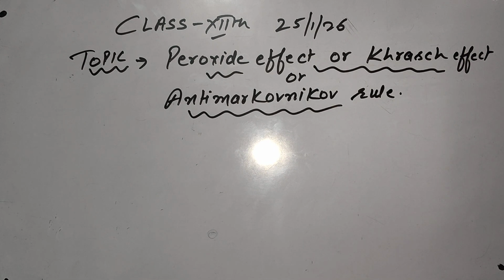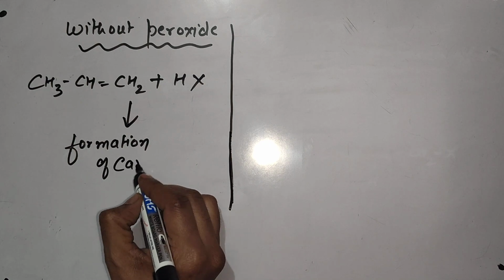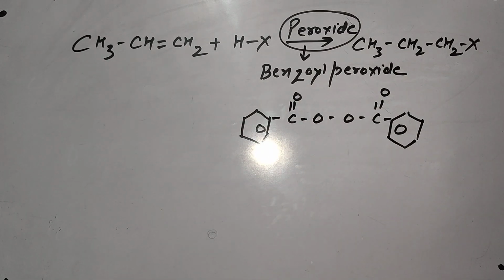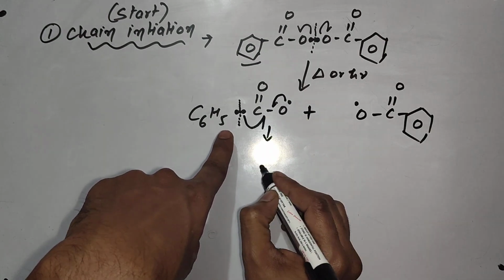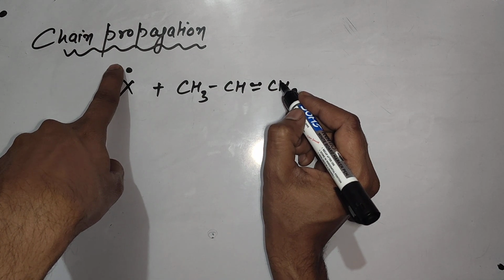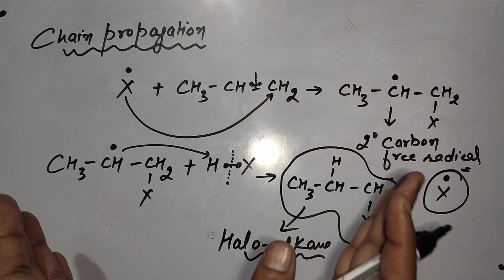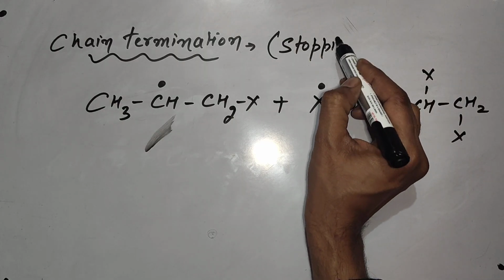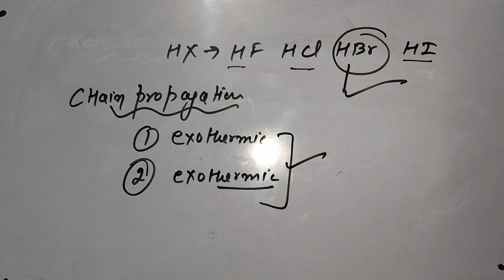Peroxide effect or khrasch effect